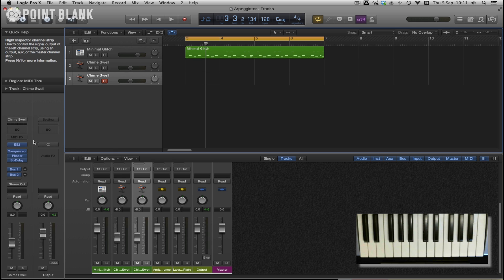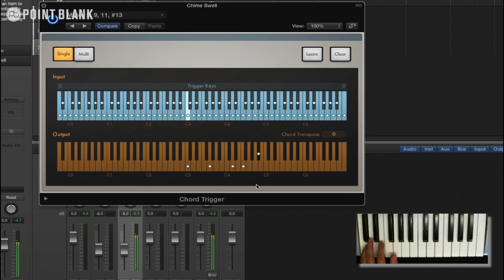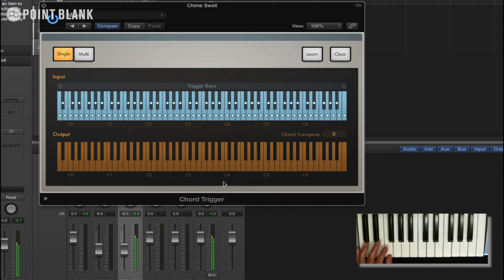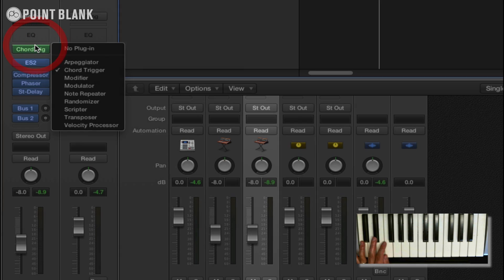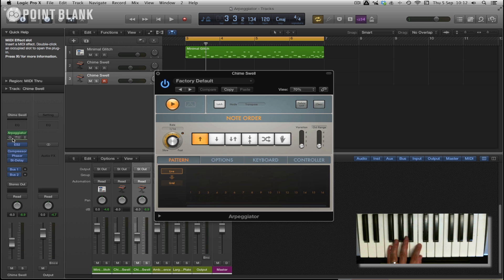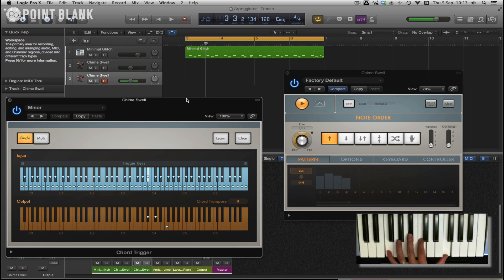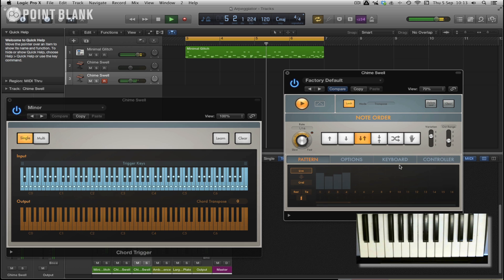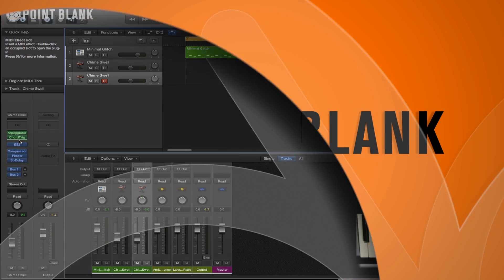Logic Pro X: Chaining MIDI Effects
In this video taken from our Logic Pro 1: Production course, tutor Ski Oakenfull looks at chaining Logic Pro X's MIDI effects together on a single channel.

Point Blank is based in London, the home of electronic music, and has been voted 'Best Music Production and DJ School' by DJ Mag. You can learn Ableton Live or Logic Pro via our online courses or in our state-of-the-art studios in Hoxton.